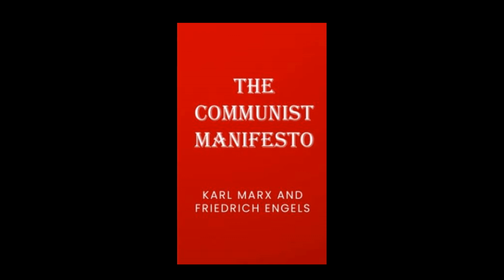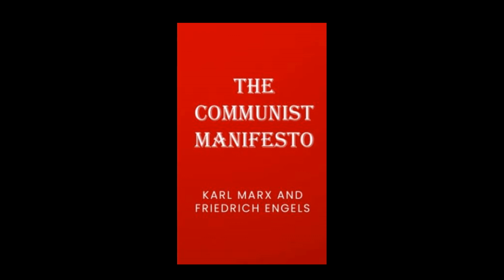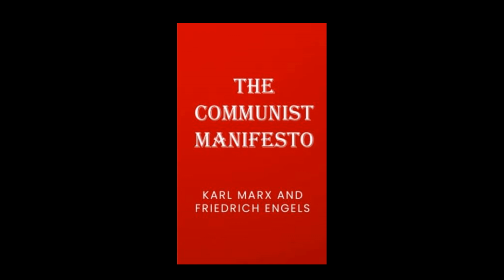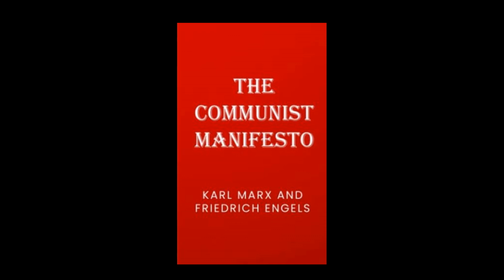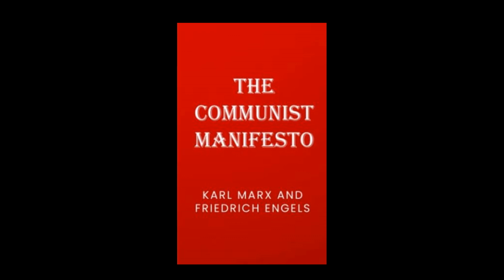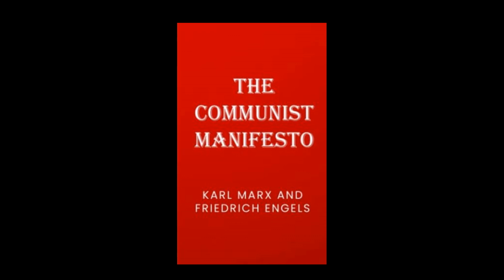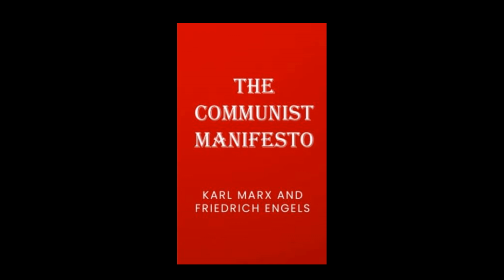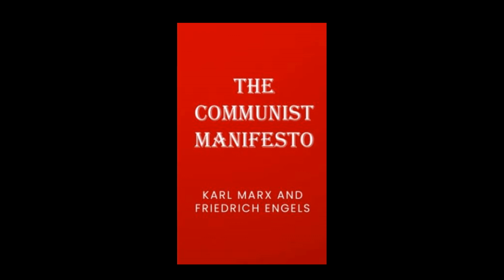Quick summary of The Communist Manifesto by Karl Marx and Friedrich Engels